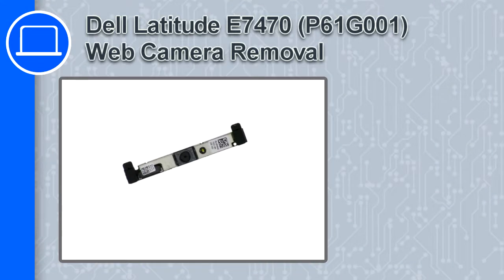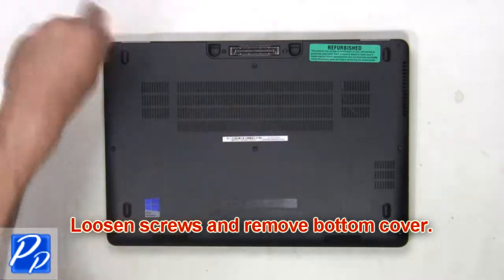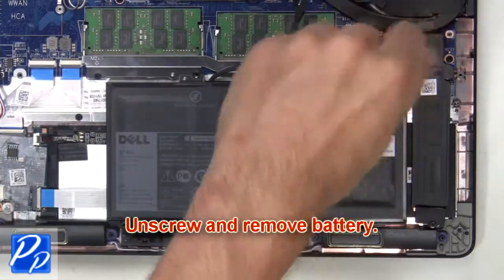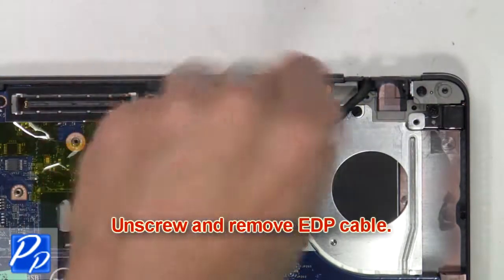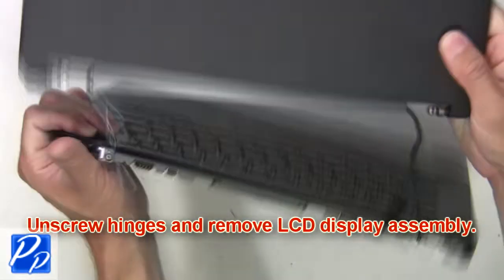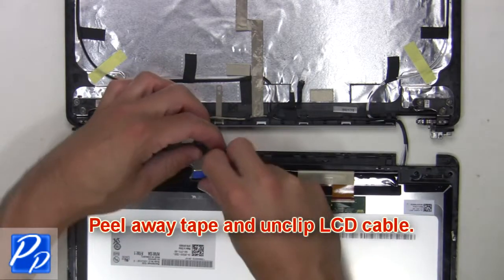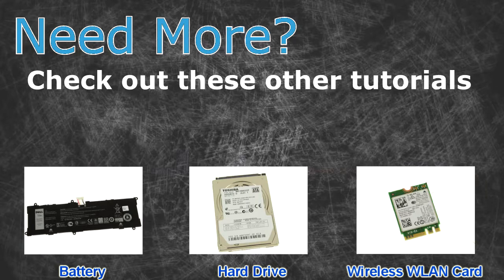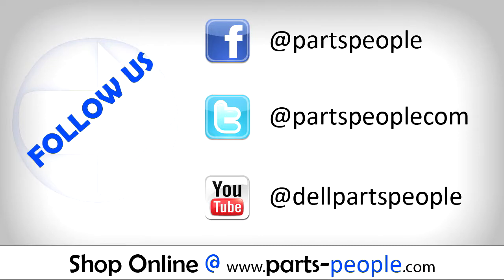Dell Latitude E7470 (P61G001) LCD Web Camera How-To Video Tutorial